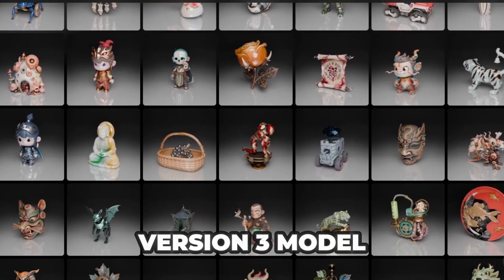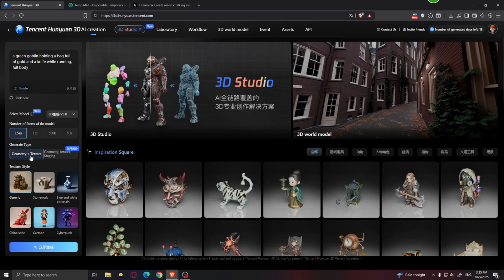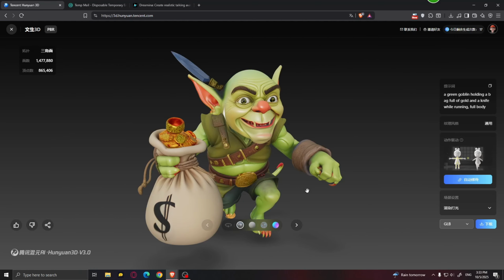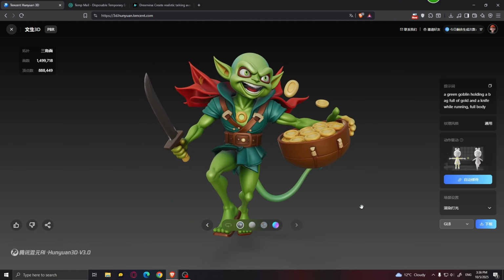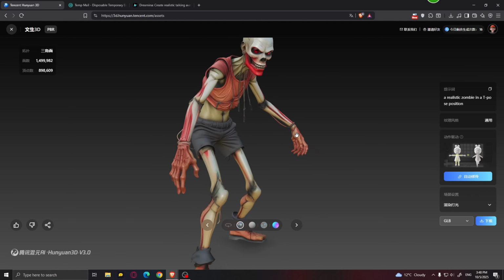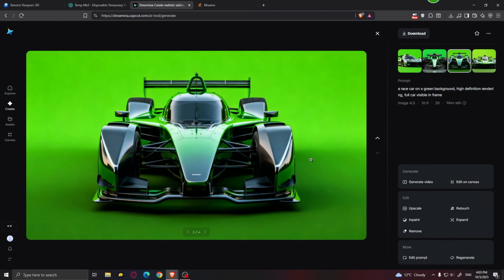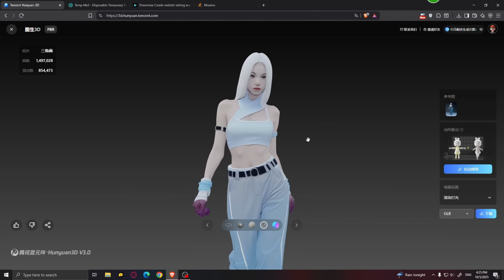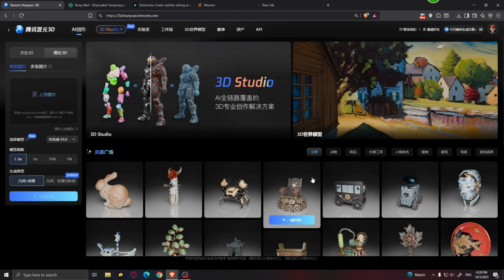This NEW AI Makes Insane 3D Models for Free!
Tencent's Hunyuan is making waves with its new AI-powered 3D creation capabilities. This video dives into the hunyuan model, showing you how to create impressive 3D models for free. Discover how to get started with this accessible AI 3D generator for your next 3D modeling project.

⚠️IMPORTANT:
temp-mail.org emails are no longer working when making a new Hunyuan account so use this other free service instead: